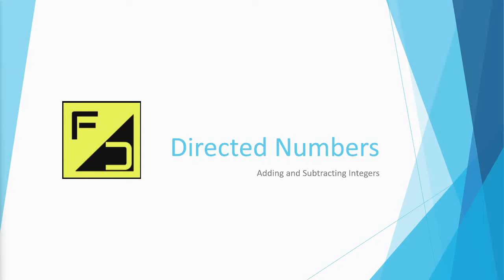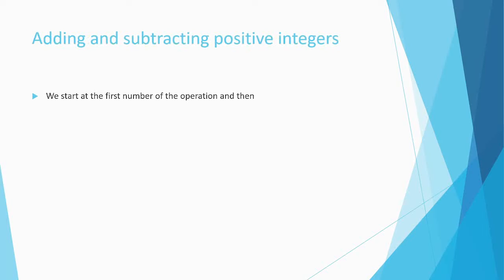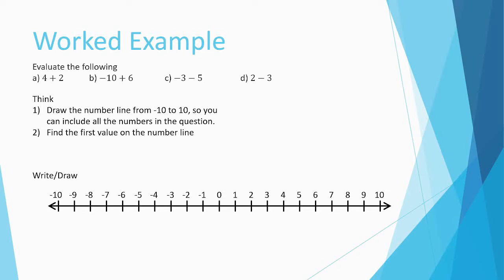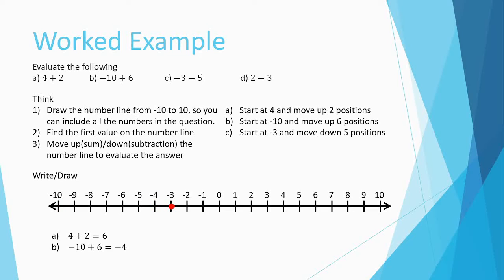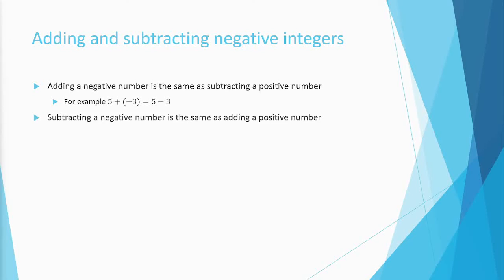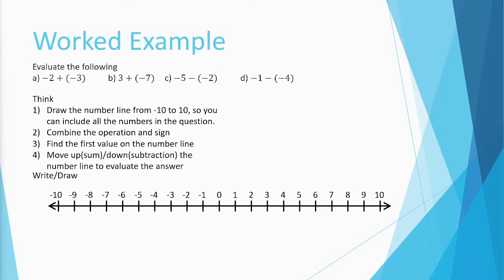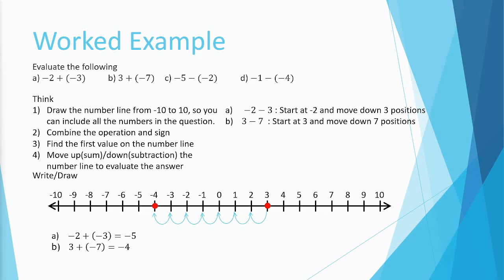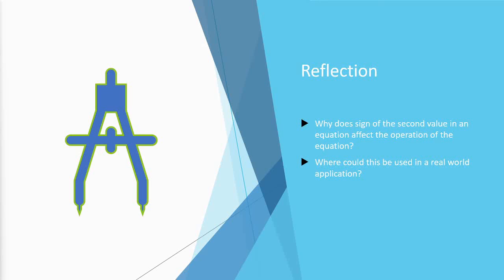Directed Number - Adding and Subtracting Integers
This lesson is on Directed Number and the skills of adding(sum) or subtracting(take away) positive and negative integers.